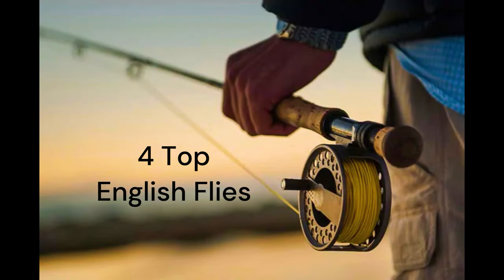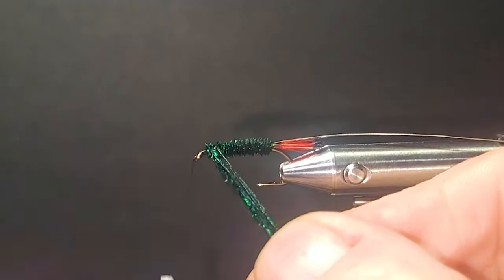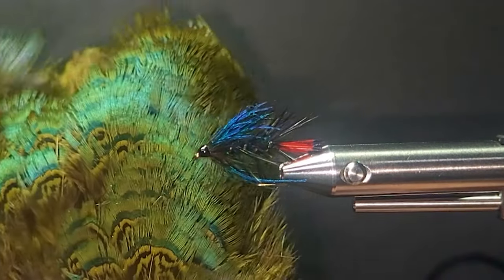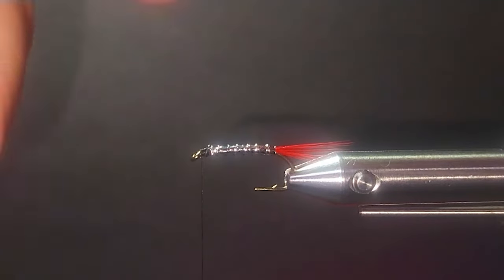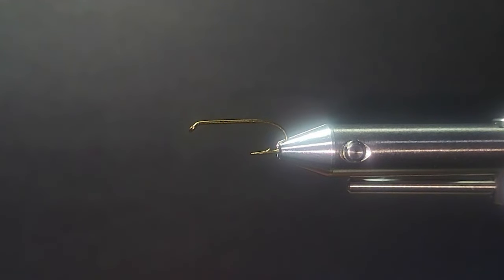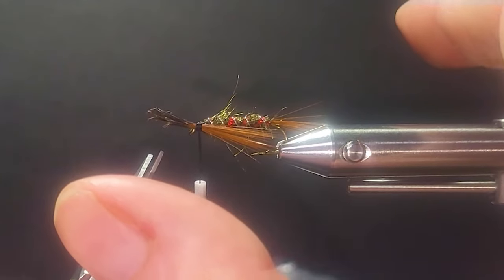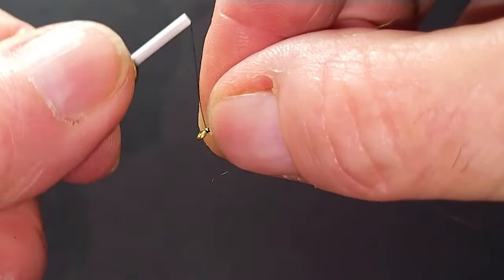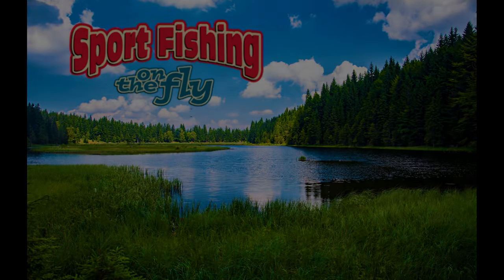FLY TYING MASTER CLASS FOR BEGINNERS: TOP FOUR ENGLISH FLIES WITH BRENT SCHLENKER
On this Fly Tying Master Class for beginners, Brent Schlenker shows how to tie FOUR (4) of his favourite English Trout Patterns; The Black Zulu, Alexandria, Dawl Bach, and Grizzly King. These old fashion patterns are easy to tie and remain highly effective in our BC Stillwaters.